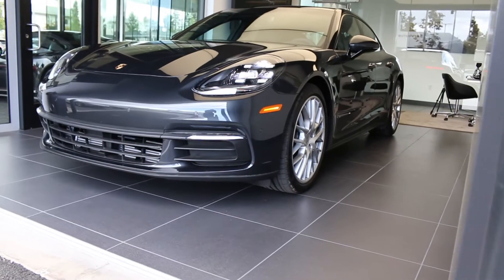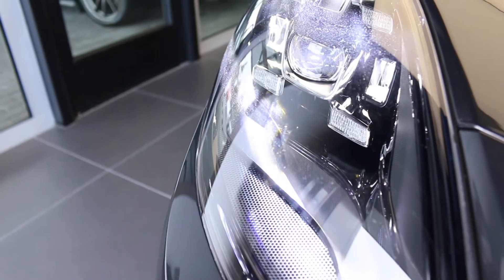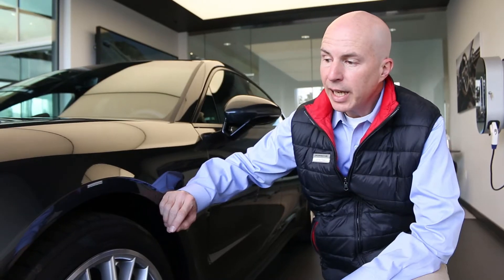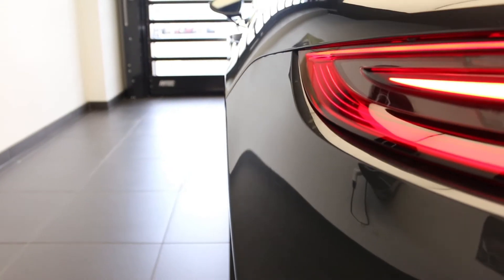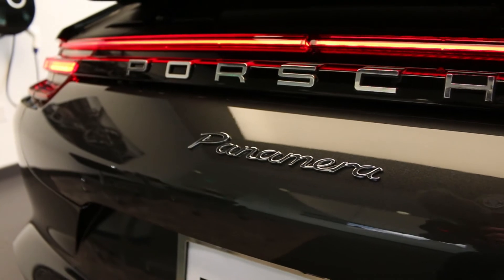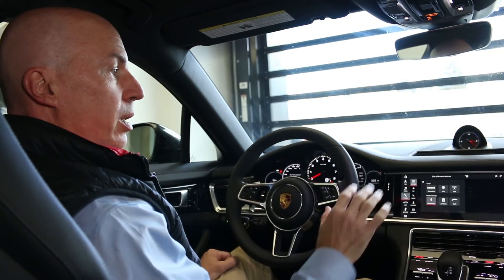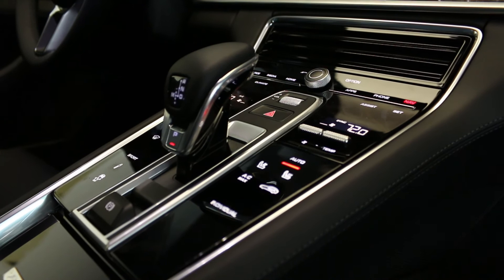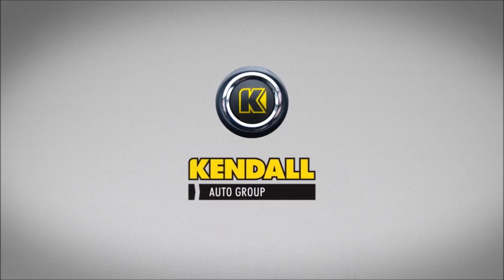2018 Porsche Panamera from Porsche Bend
In this video, Jamie with Porsche Bend shows us the 2018 Porsche Panamera.